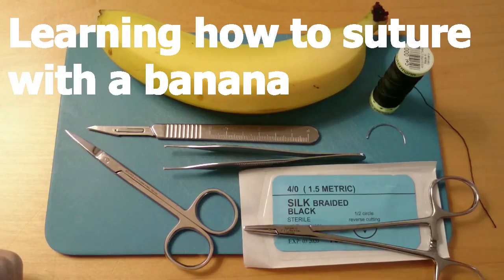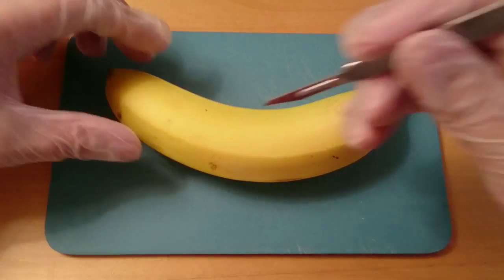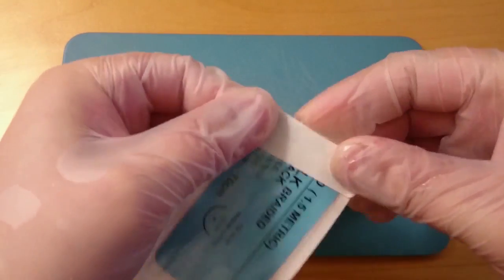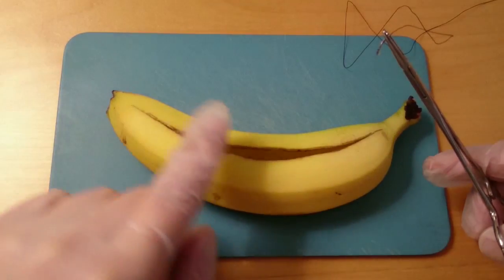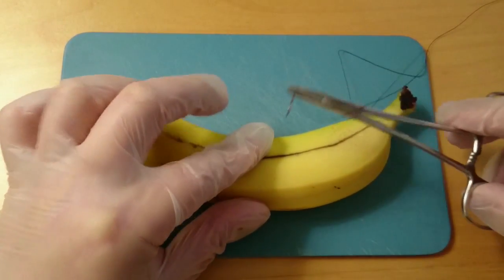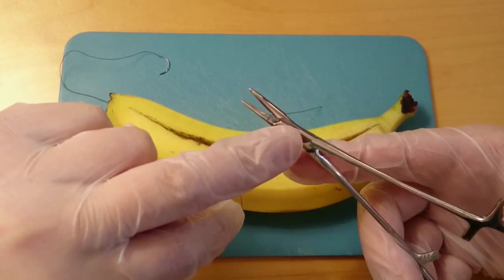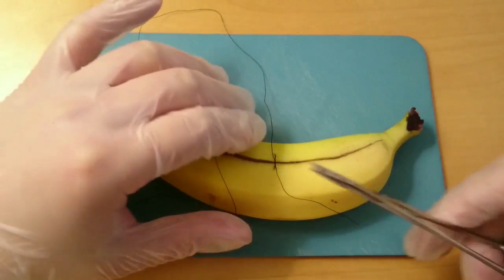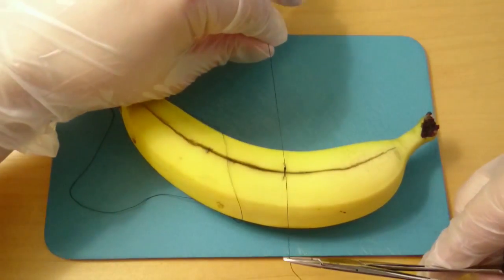Sutures on Banana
Learning how to suture  with a banana